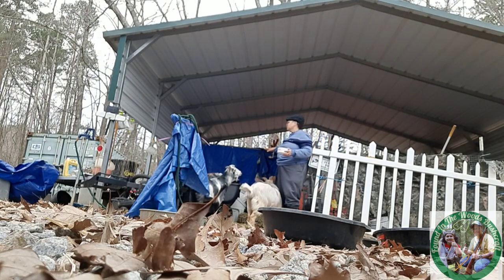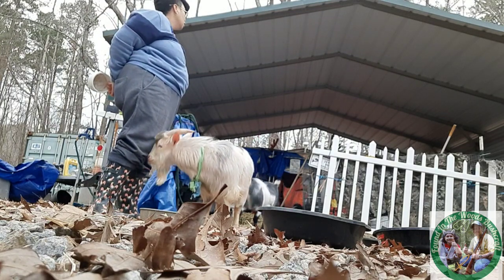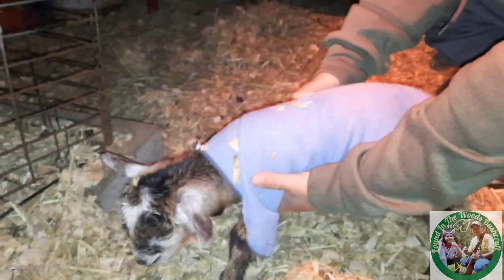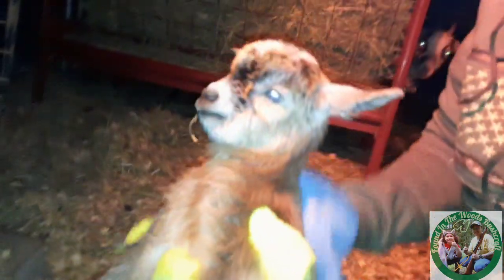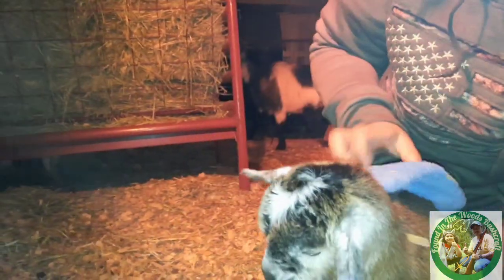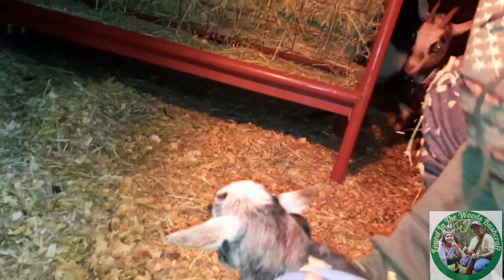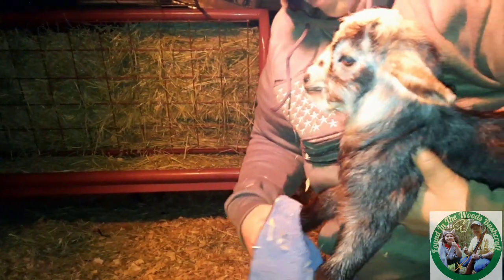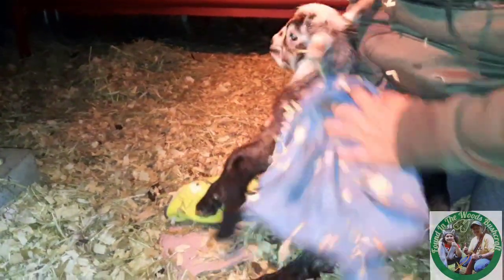Birth of twins on the farm and an evening in the life of a small farm.